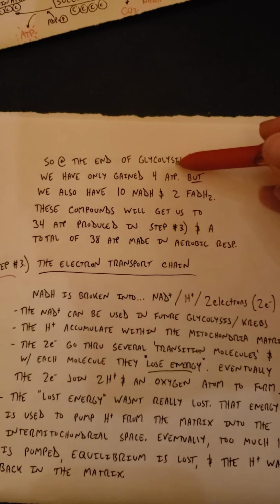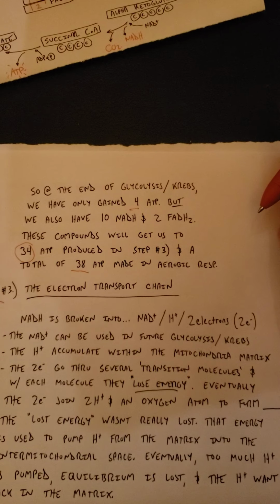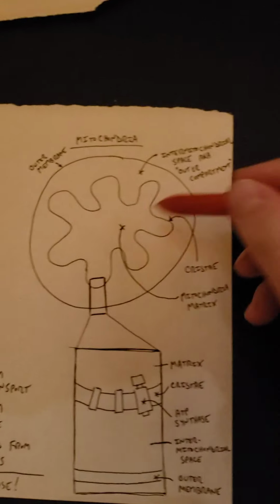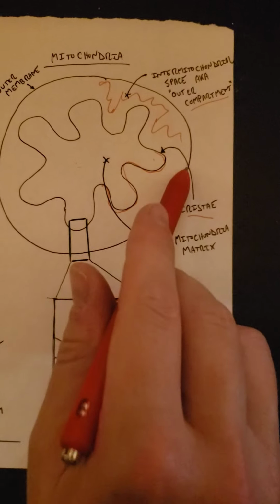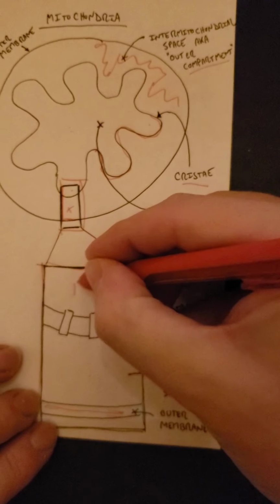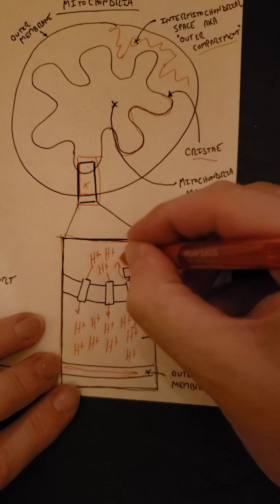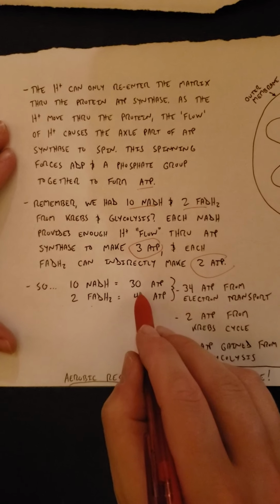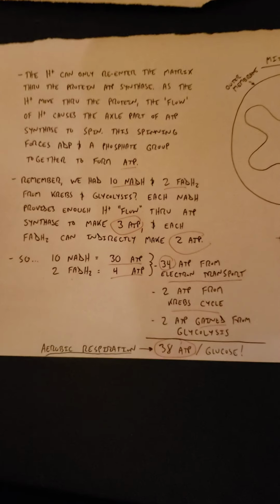unit 1 subunit 3A video #3